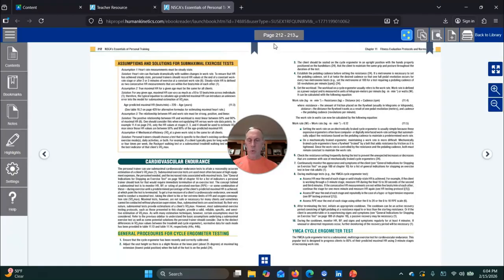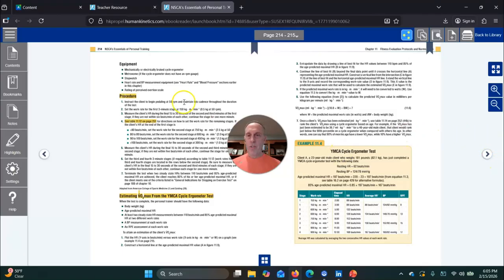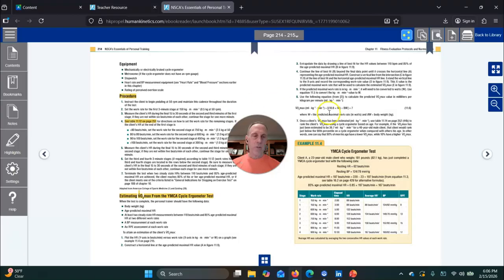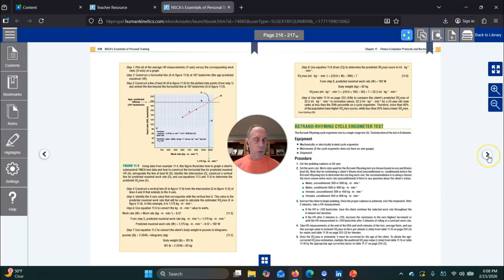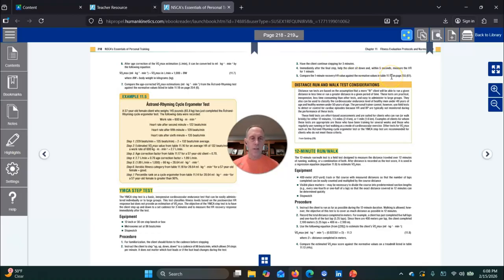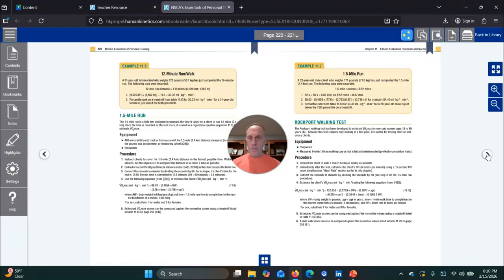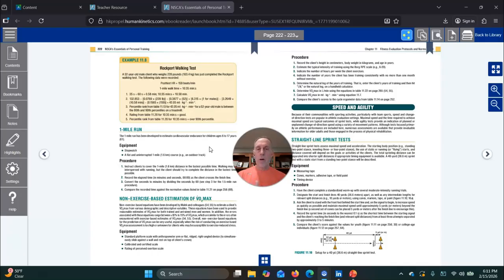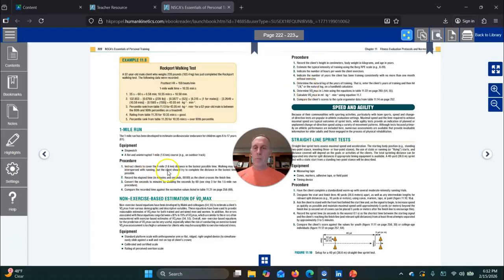NSCA Ch#11 Presentation 3 Assessments for Cardiovascular Endurance